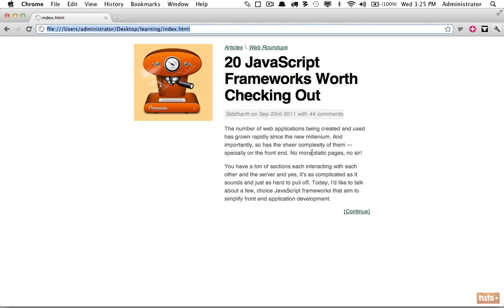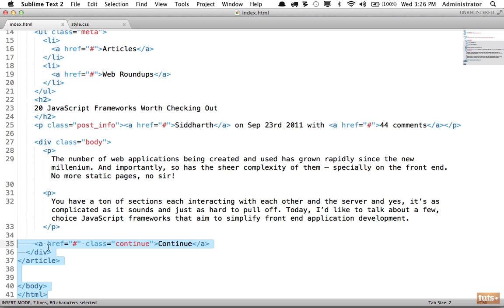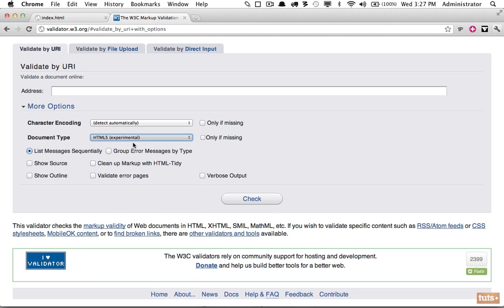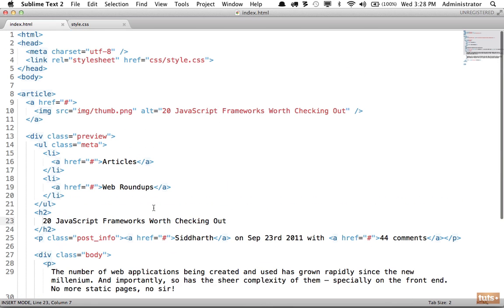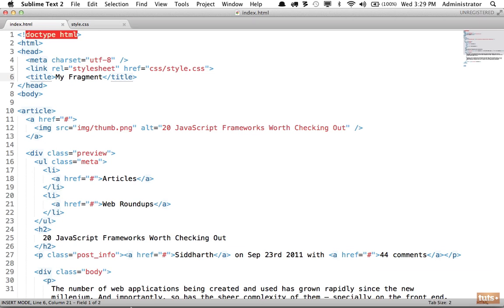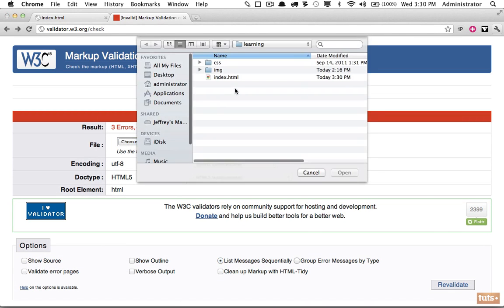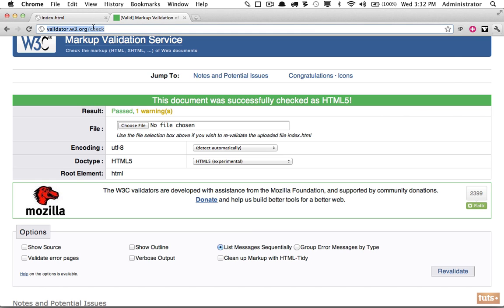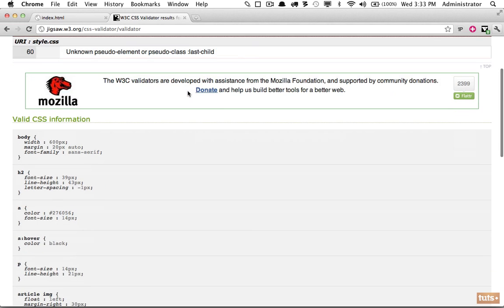Day-22-The-Importance-of-Validation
Let's refer back to the markup we created in the previous lesson. Wouldn't it be helpful to be notified when we make errors in creating our markup?